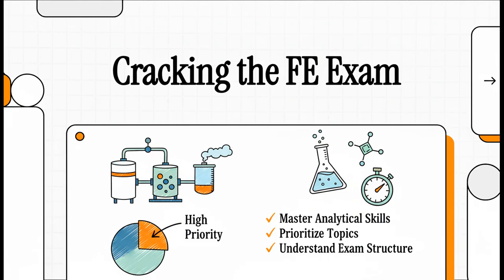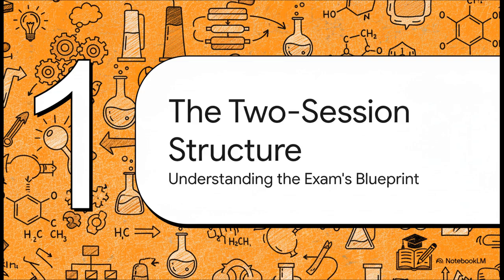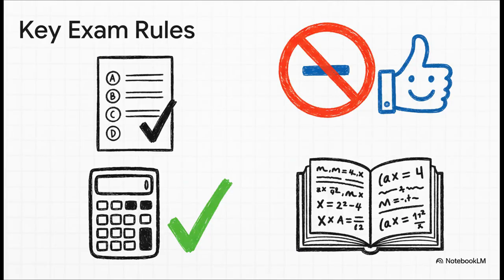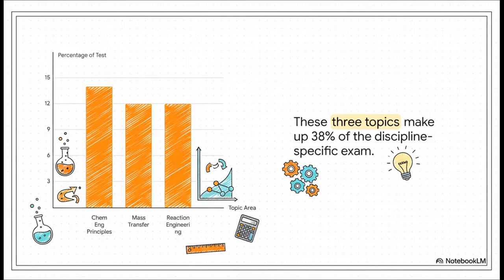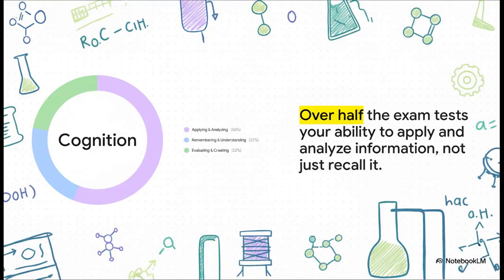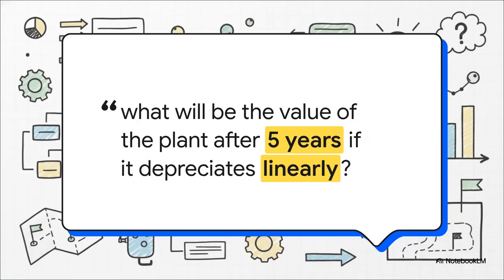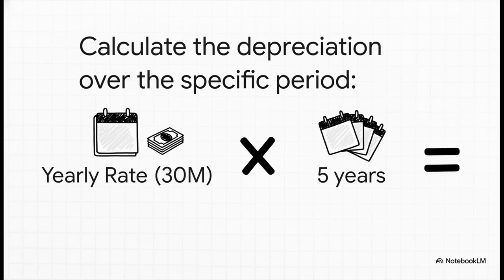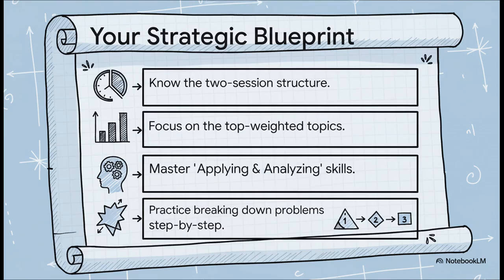Cracking the FE Exam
This is a short but very helpful guide to excelling the FE in Chemical Engineering exam. It is based on the guide provided by the National Center for Assessment in Higher Education (QIYAS) and Saudi Council of Engineers (SCE)